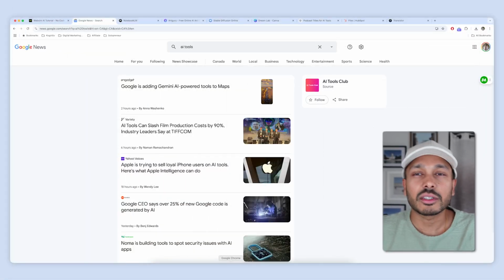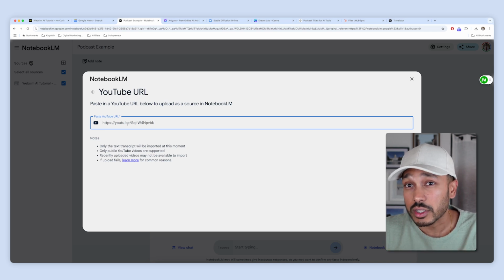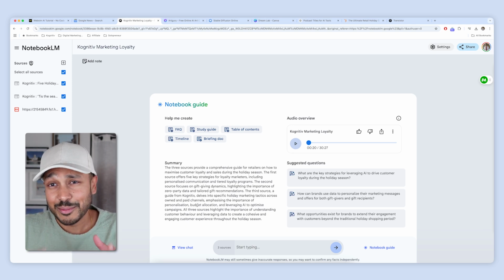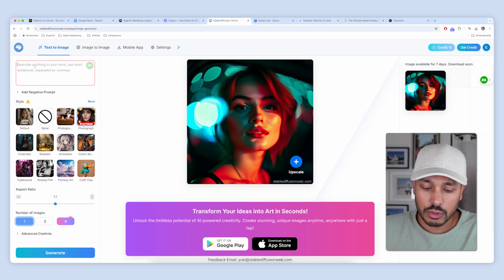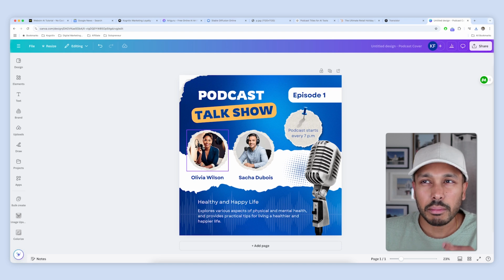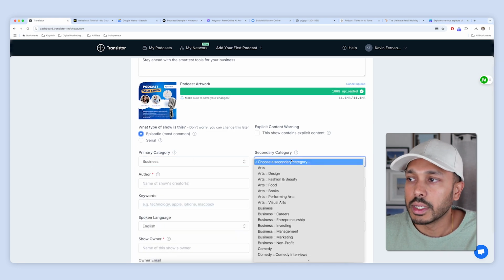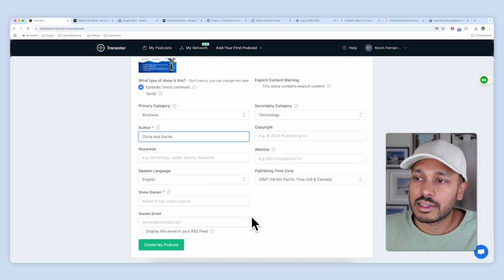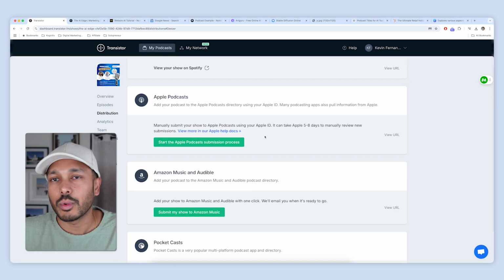Create Daily Podcast Episodes in 5 Minutes with Notebook LM (Free Google AI Tool)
Start a Podcast That Practically Runs Itself Using Google Notebook LM.

🎙️ Want to start a daily podcast but feel overwhelmed by the time and effort it takes? What if I told you that you can automate 98% of the process using Google’s new tool, Notebook LM? 🤯

In this video, I'll show you how to:

-Create a professional podcast episode in minutes using Google Notebook LM

-Automate content creation from articles, blog posts, and videos

-Design a podcast cover and manage distribution with ease

-Publish on major platforms like Spotify, Apple Podcasts, and more with just a few clicks

-With this step-by-step guide, you’ll learn how to turn your ideas into a daily podcast that practically runs itself, saving you time and helping you build a loyal audience quickly! 🚀

🔍 What You’ll Learn:

How to use Google Notebook LM for content automation
Best practices for repurposing content into podcast episodes
Tips for creating eye-catching podcast covers in Canva
How to publish your podcast on all major platforms with Transistor.fm
📈 Why Start a Podcast? Podcasting is a powerful way to build a super-engaged audience. Did you know:

66% of podcast listeners have a college degree and make over $75k
Over 135 million people in the US listened to a podcast just last month!
If you’re ready to streamline your podcast creation and grow your audience, this video is for you. 💪

*▼ TIMESTAMPS ▽*

00:00 Why Start a Podcast?
00:44 Choosing Podcast Topic
01:35 Using Notebook LM
06:04 Naming Your Podcast
06:45 Create Podcast Hosts
08:40 Create Podcast Cover
11:51 Publish Podcast
15:12 Distribute to All Platforms
16:09 Recap and Summary